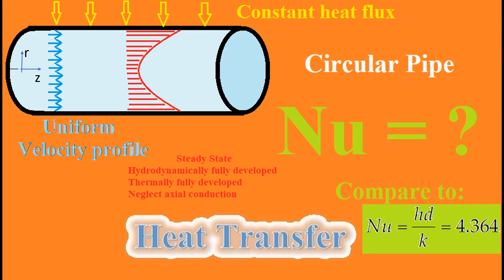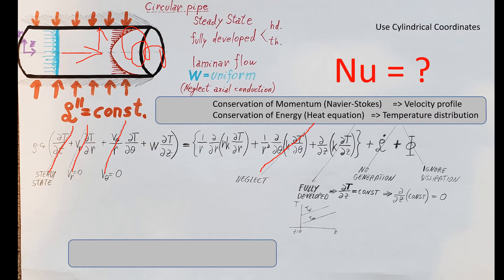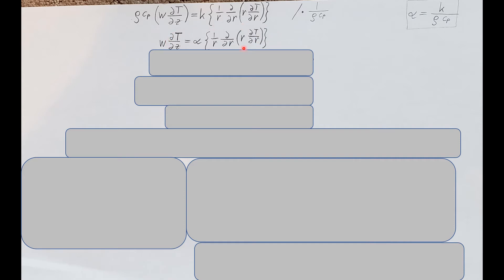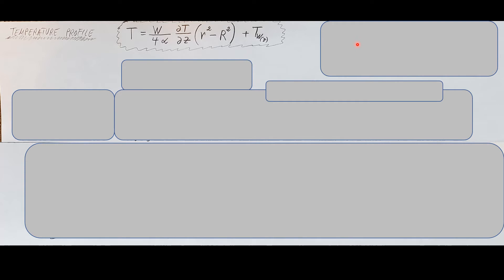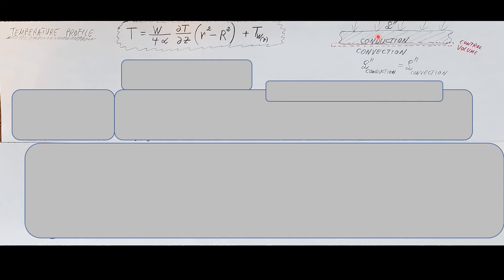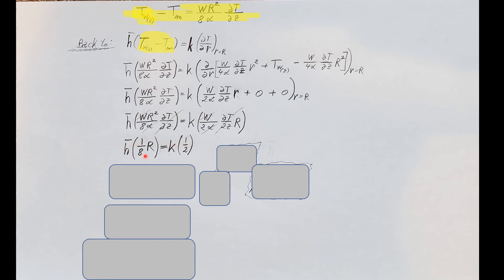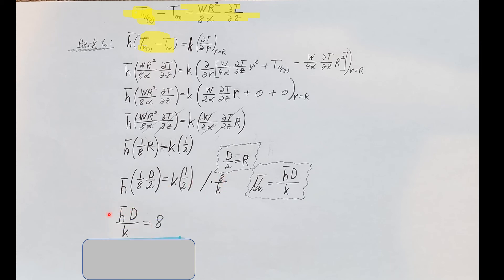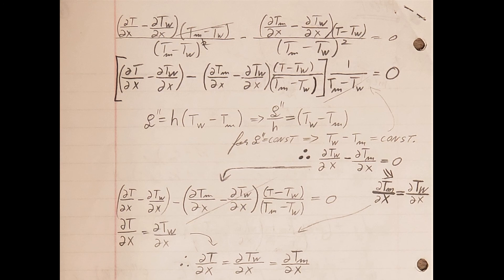Consider both hydrodynamically and thermally fully developed steady laminar flow, constant property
Consider both hydrodynamically and thermally fully developed steady laminar flow
of a constant-property fluid through a circular pipe with a constant heat-flux condition
maintained at the pipe wall. Neglecting axial conduction of heat and assuming
that the velocity profile can be approximated to be uniform across the entire flow area
of the pipe (i.e., slug flow), obtain an expression for the Nusselt number. Compare the
result with Nu=4.36 and explain the reason for the difference on a physical basis.

Use conservation of energy (heat equation) in cylindrical coordinates

Here is the link described in the video for deducting the velocity profile with Navier Stokes: